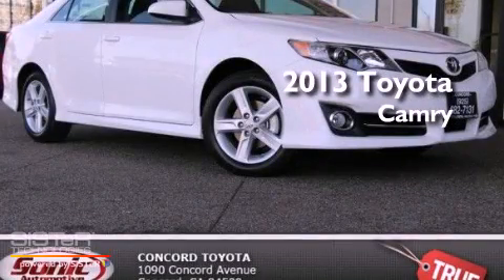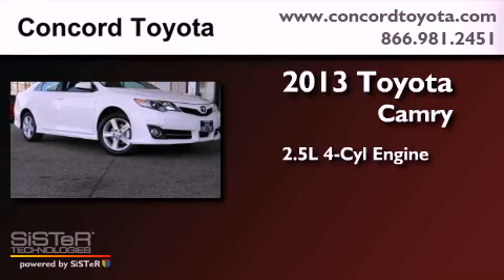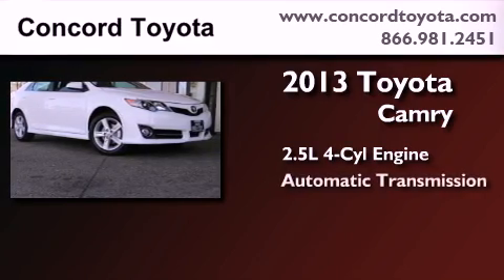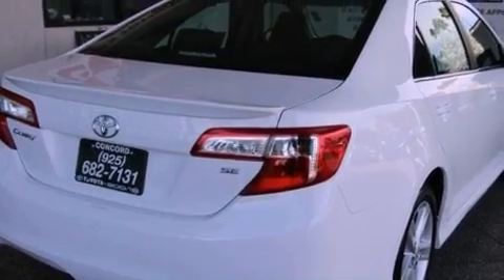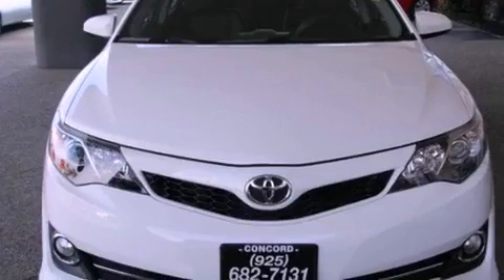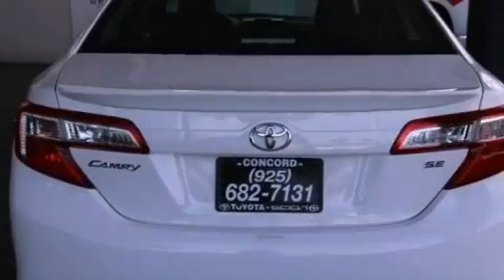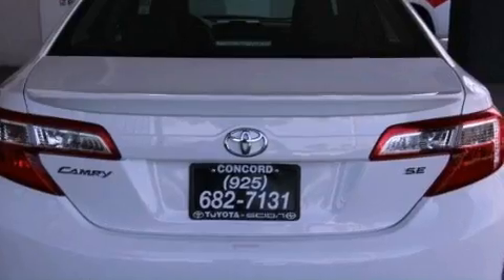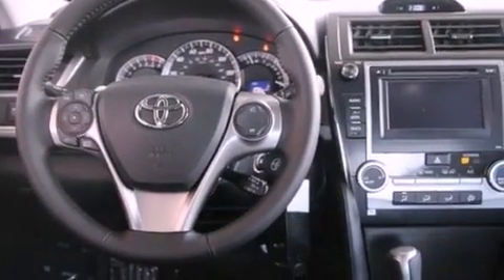2013 Toyota Camry Concord CA 94520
Year : 2013
 Make : Toyota
 Model : Camry
 Engine : 2.5L I-4 cyl
 Trans . : Automatic
 Exterior : Super White
 Miles : 19
 Interior : Black
 Concord Toyota
 2013 Toyota Camry Concord CA